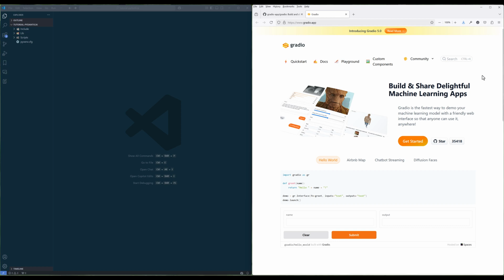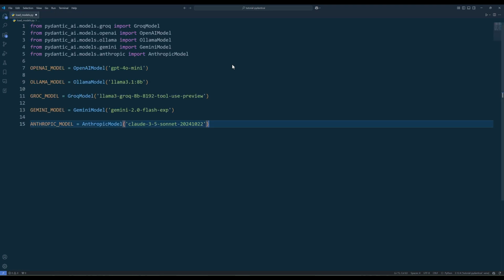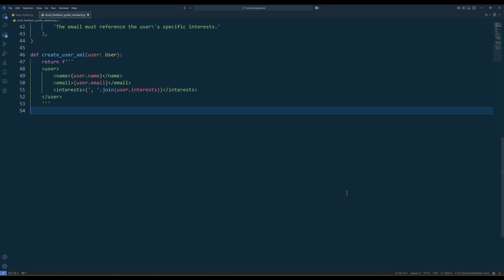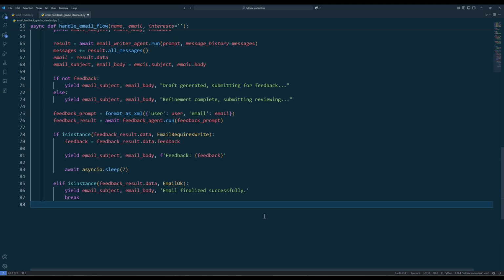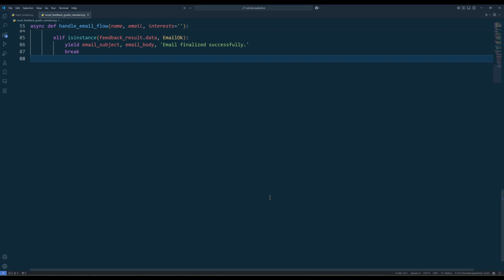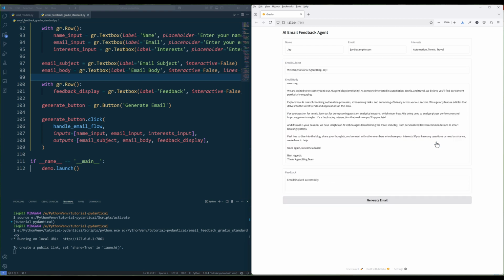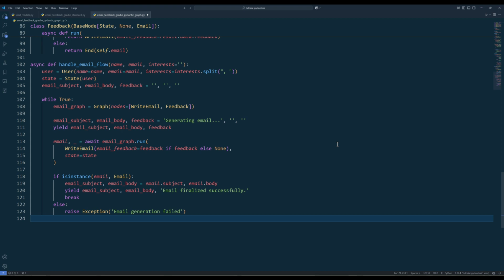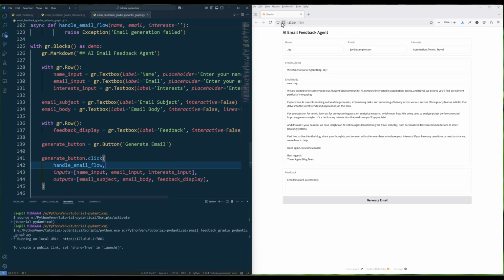Create A UI To Host Your AI Agents With Gradio | PydanticAI Tutorial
AI agents are powerful, but without a user-friendly interface, they’re hard to access. In this tutorial, I’ll show you how to build a UI for your PydanticAI agents using Gradio, a popular open-source framework that makes it easy to create interactive web apps.

00:00 - Tutorial overview & agenda
01:43 - Example 1: PydanticAI Gradio App #1 (Standard approach)
06:37 - App demo & testing
07:28 - Example 2: PydanticAI Gradio App #2 (Pydantic Graph approach)